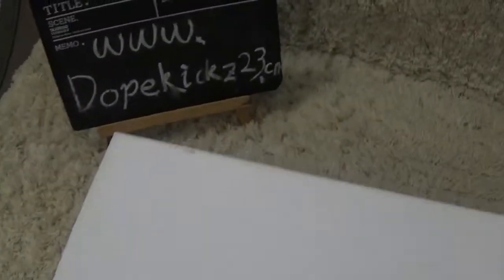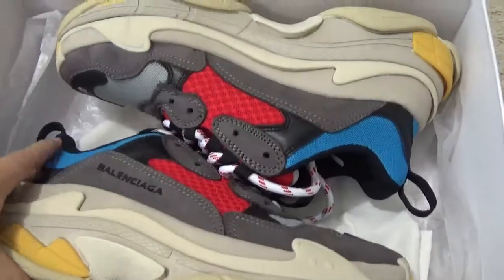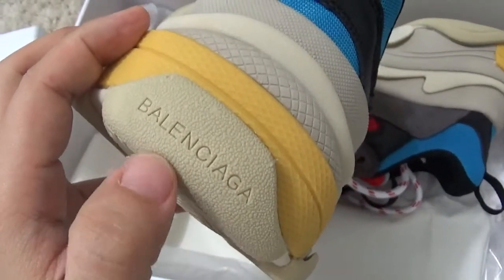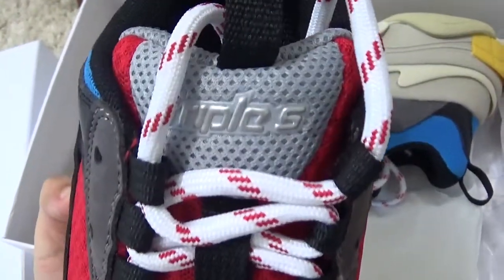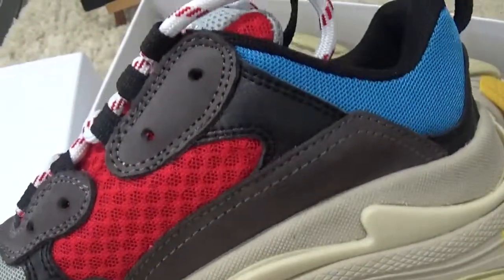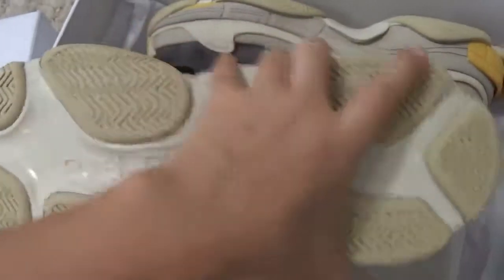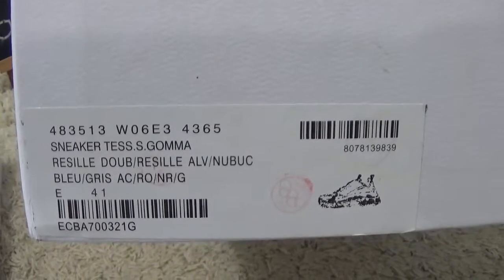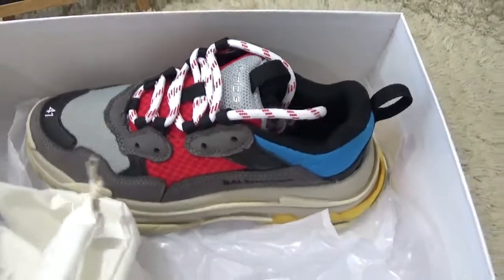Authentic Balenciaga Triple S Red Review from Dopekickz23